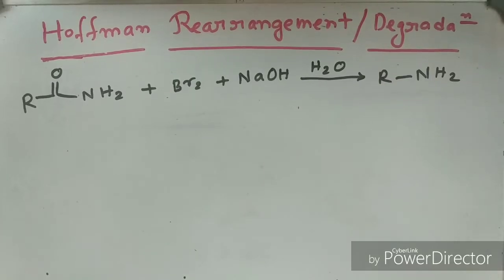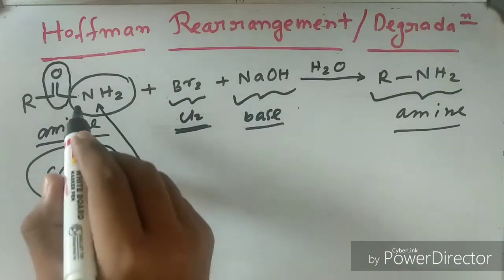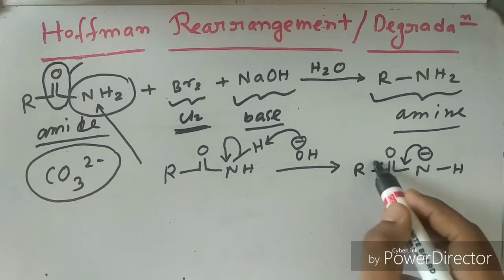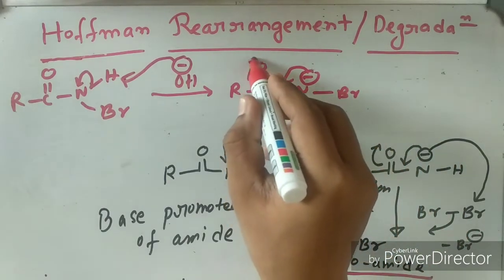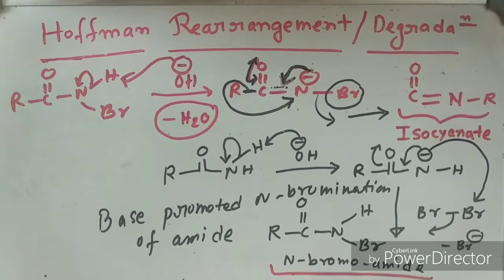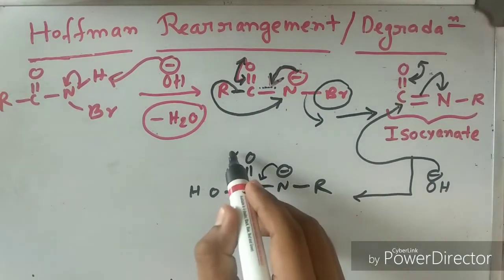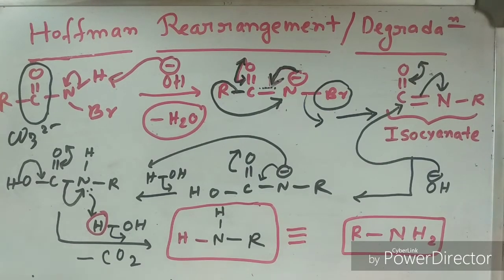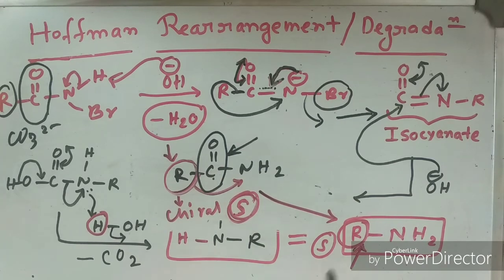Hoffman Rearrangement or Degradation | Full Discussion | NET | GATE | JAM